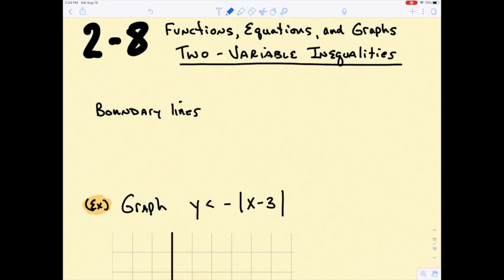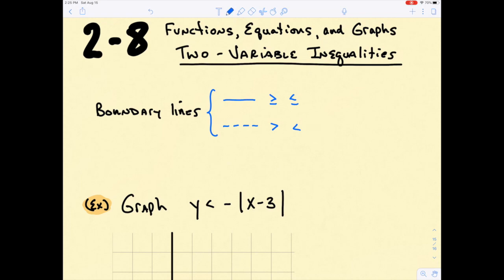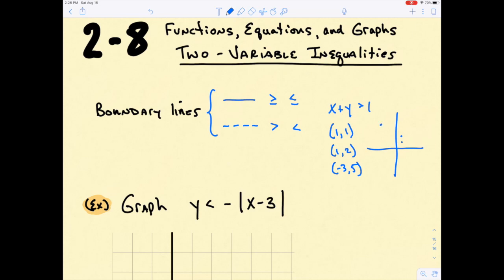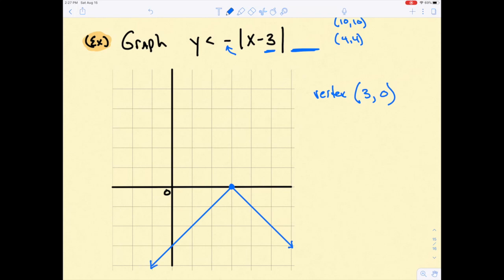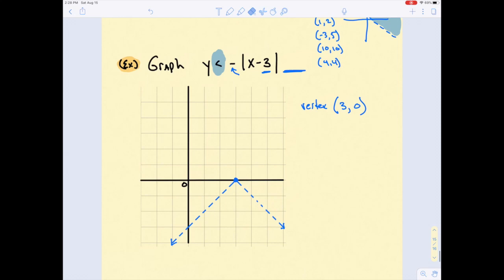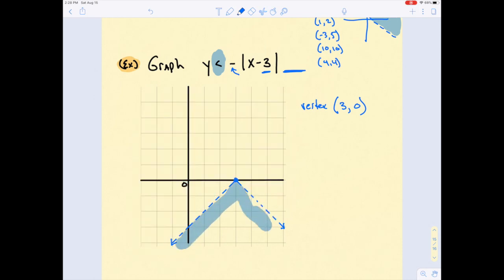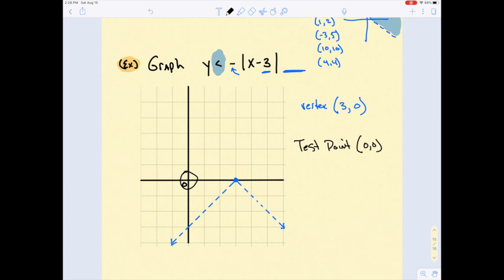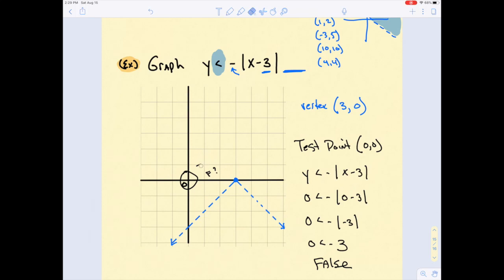Easy Algebra 2 - 2.8 graphing linear inequalities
This video is about Easy Algebra 2 - 2.8 graphing linear inequalities